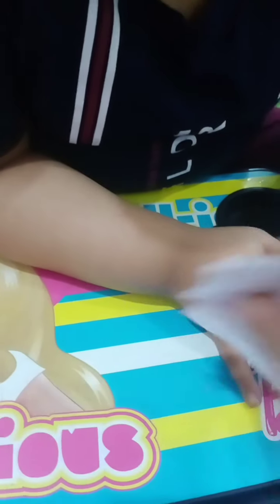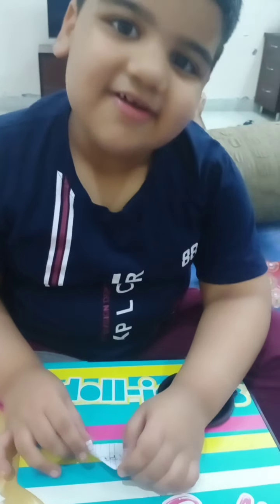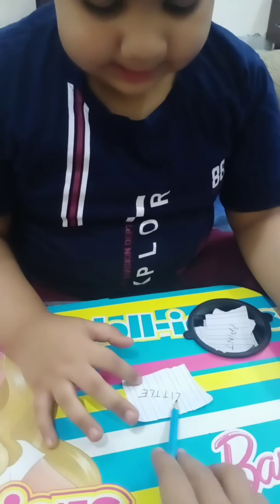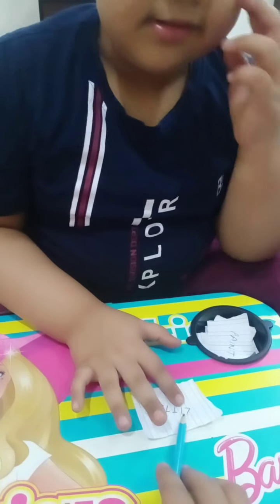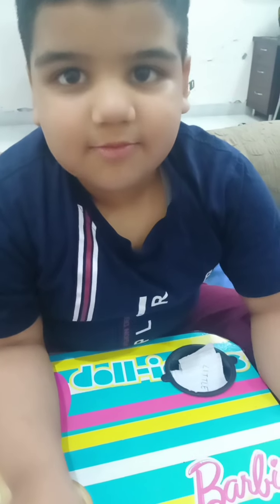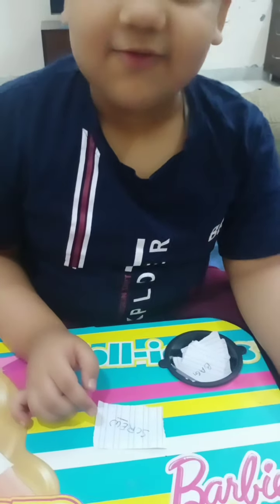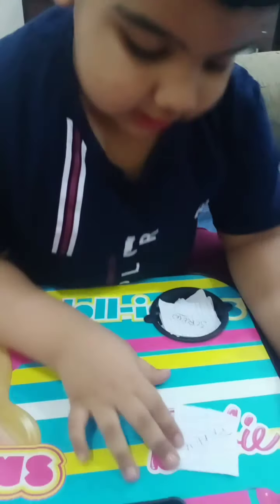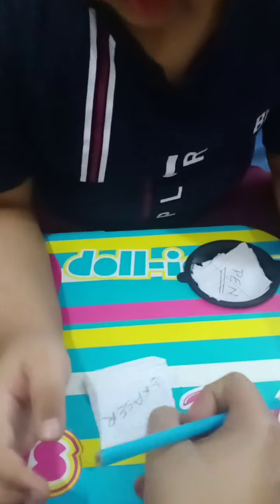Extempore sentence formation activity for class 1 - On the spot sentence making Activity for grade 1